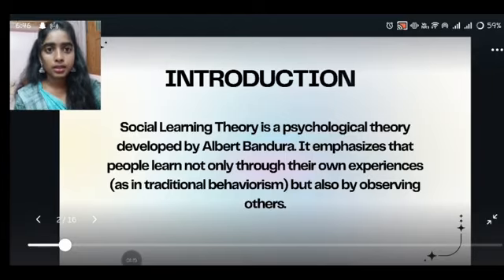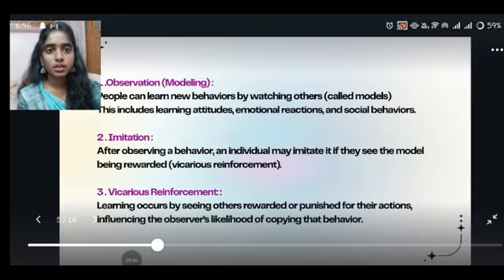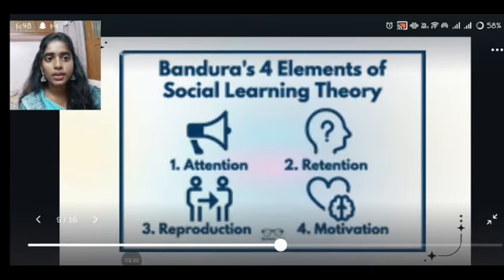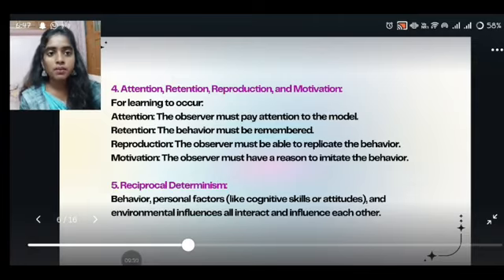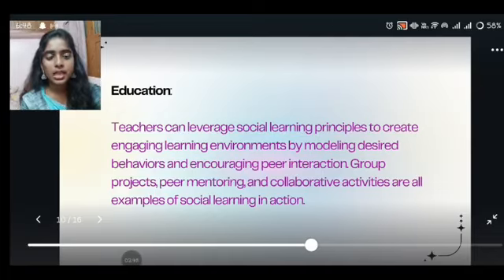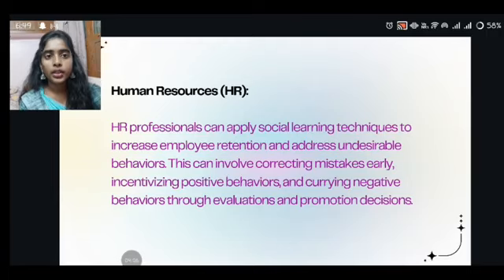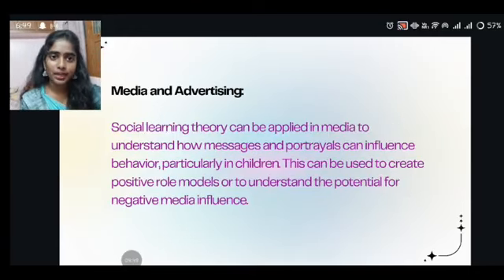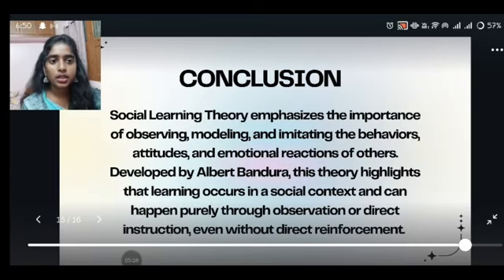social learning theory